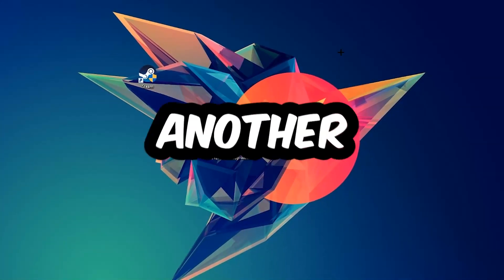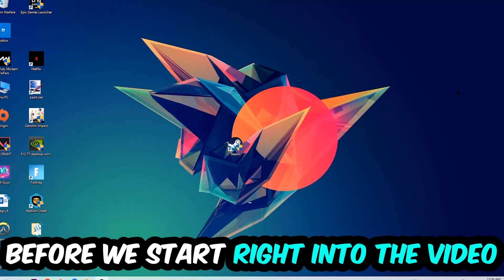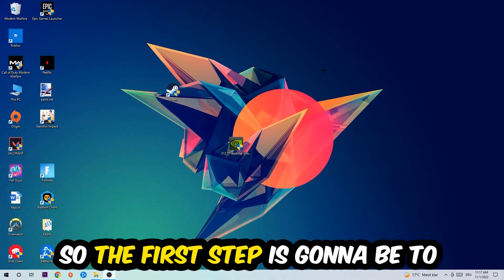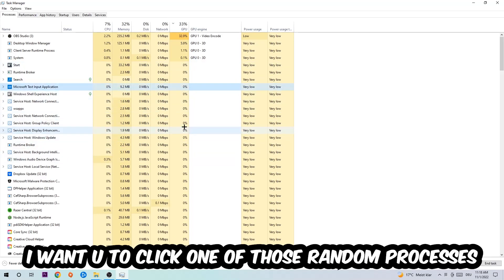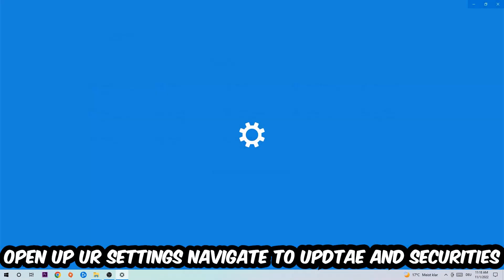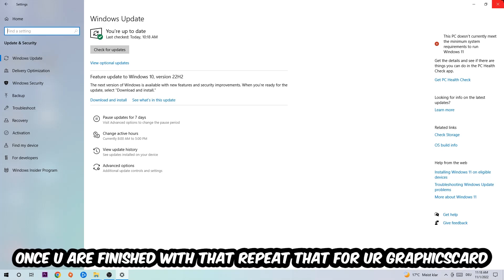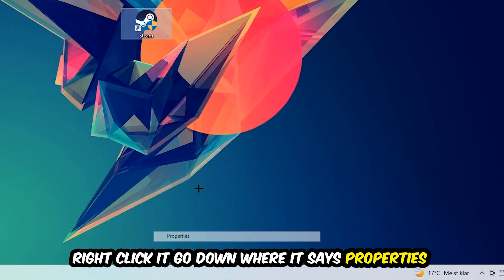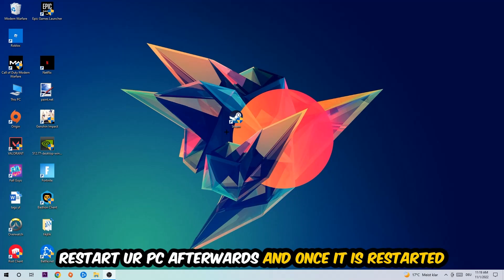Warframe – How to Fix All Errors – Complete Tutorial